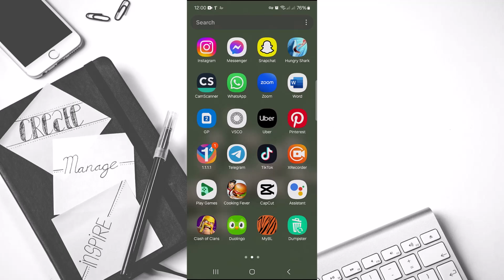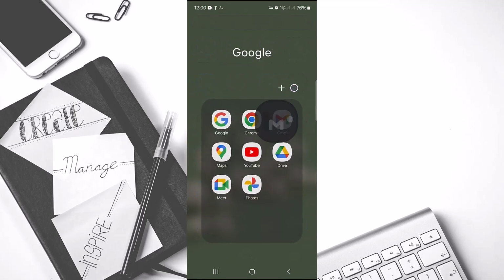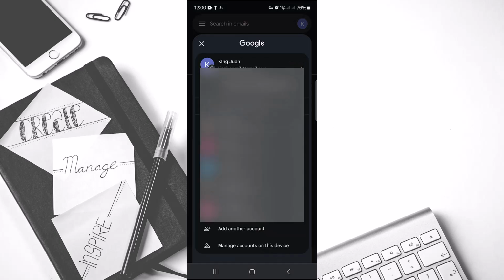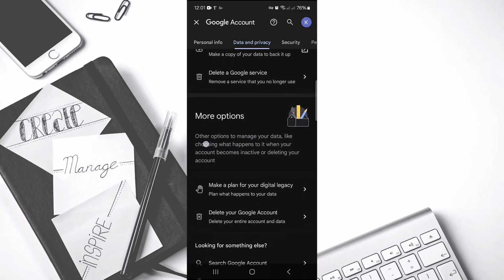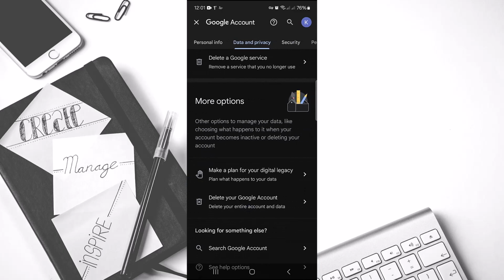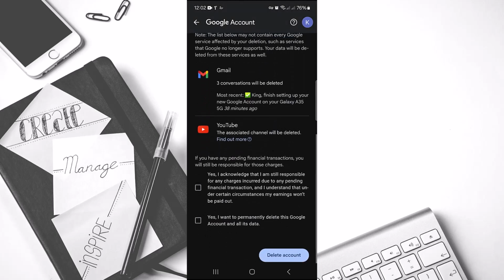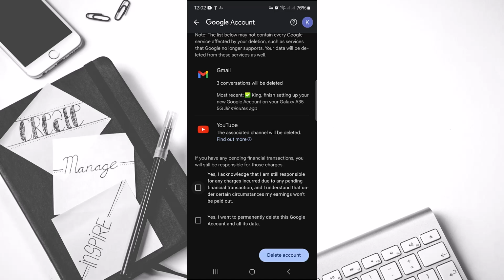How To Delete Google Account Permanently - Full Guide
Do you want to know How To Delete Google Account Permanently? Then this is the video for you!

This is a step-by-step tutorial on how to permanently delete google account  full guide on this.